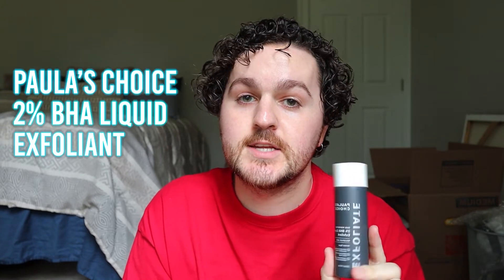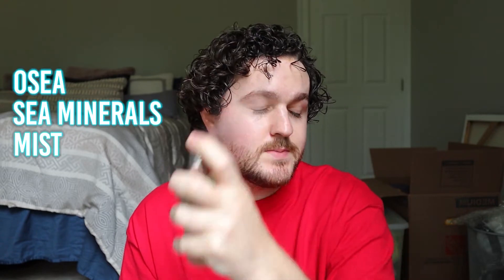UPDATED NIGHTTIME SKINCARE ROUTINE | Simplee Kevin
Hi everyone! I realized it's been a while since I shared my actual skincare routine. I try so many products so it's hard to really explain my routine but I noticed there are some products or types of products that are always present. Hopefully this video brings you some clarity and explains my thought process behind building my routine. Let me know if you'd like to see an updated morning routine too! ❤️